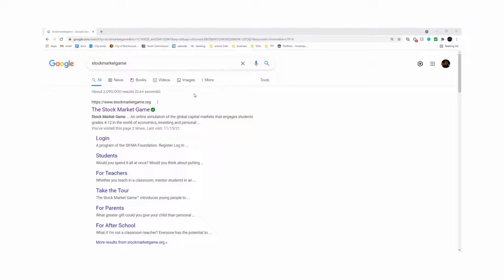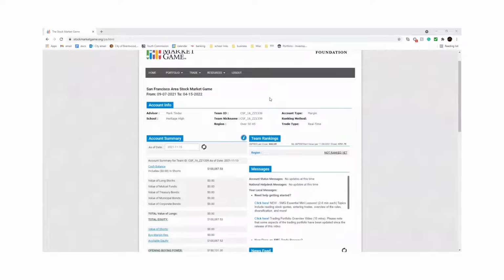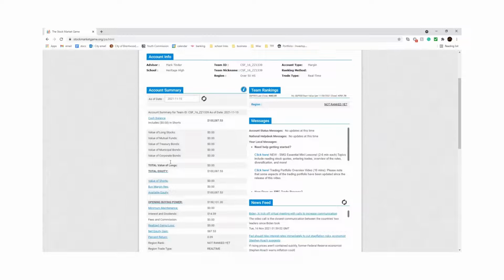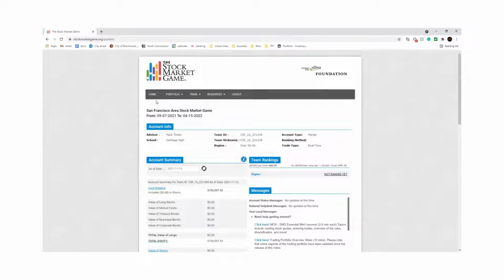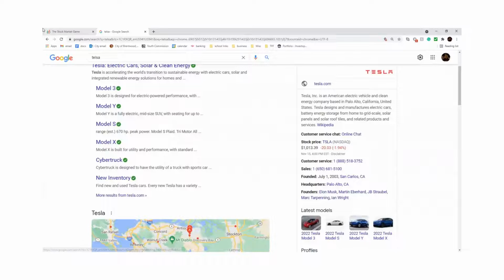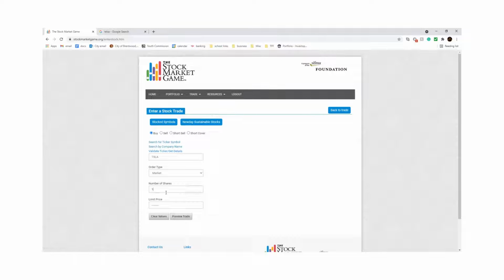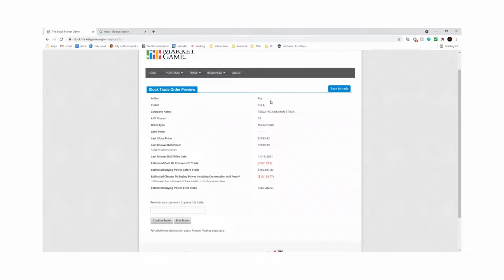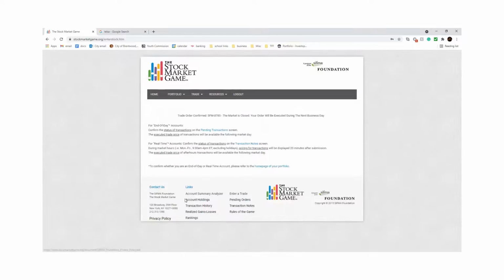How to use the Stock Market Game!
Hey Guys!
In this video, co-president Ian shows you how to login in for the first time and buy your first stock!

Be sure to turn on notifications for future lessons about finance!